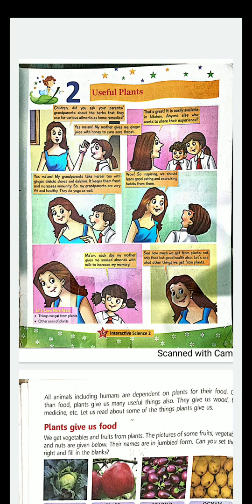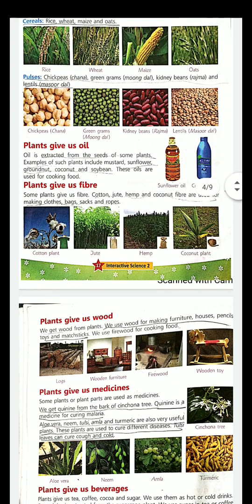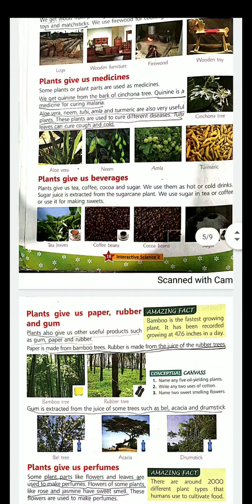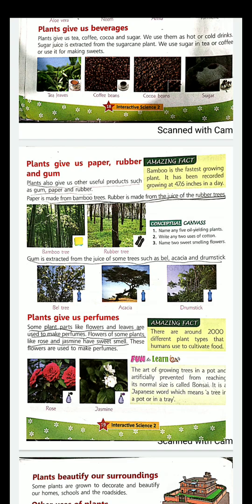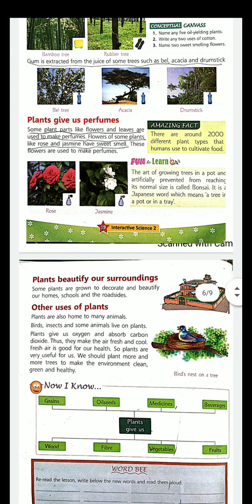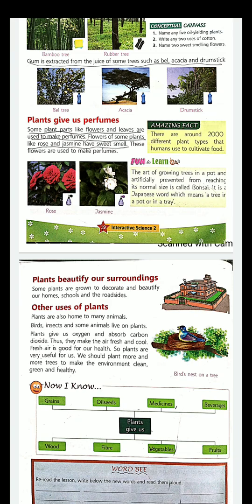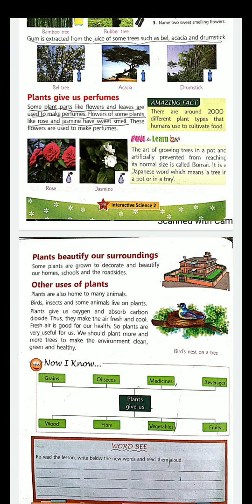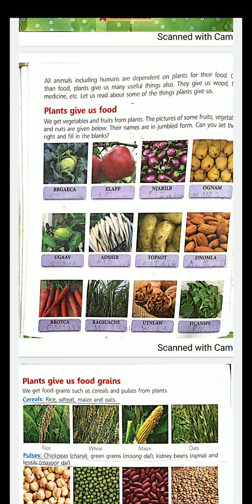Class 2 science